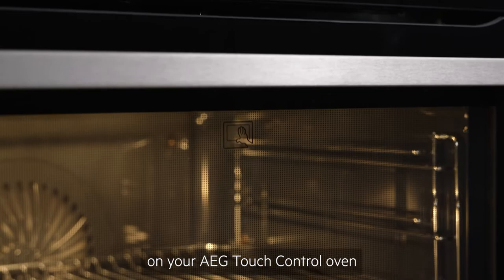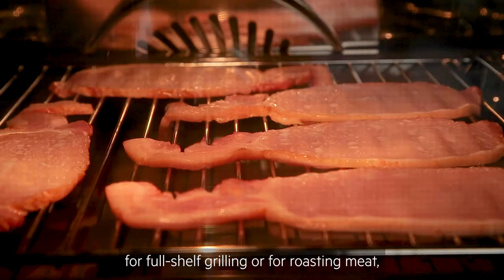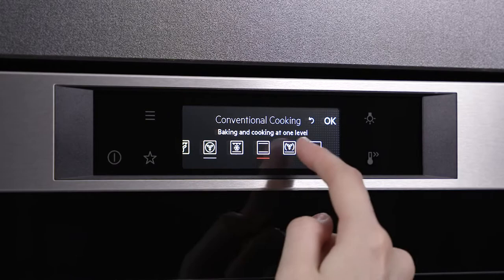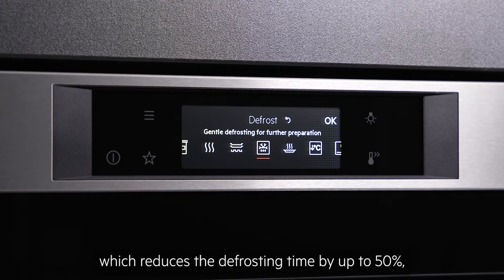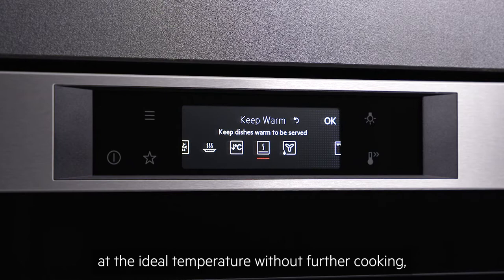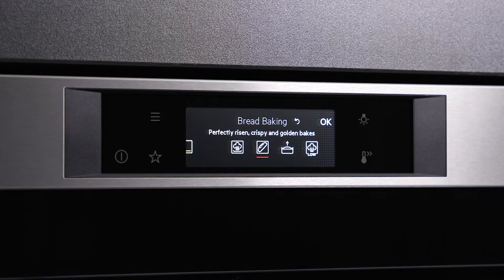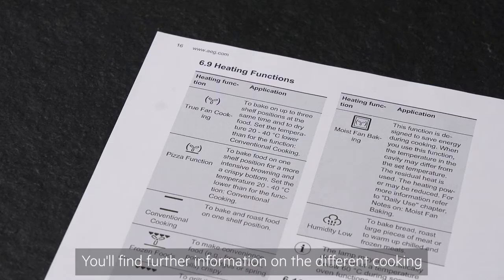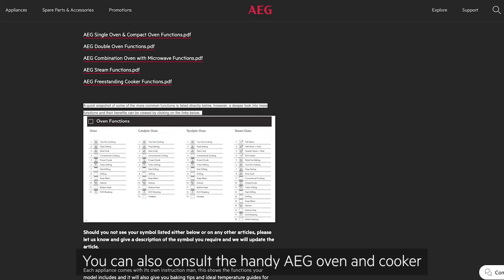Getting To Know The Functions On Your AEG Touch Control Oven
Learn about the innovative functions, oven settings and oven symbols for your AEG Touch Control Oven, including standard functions such as grill or turbo grill, frozen food setting, conventional cooking, pizza function and special functions such as defrost setting, slow cooking setting and steam settings.